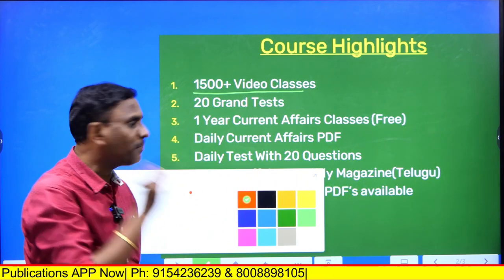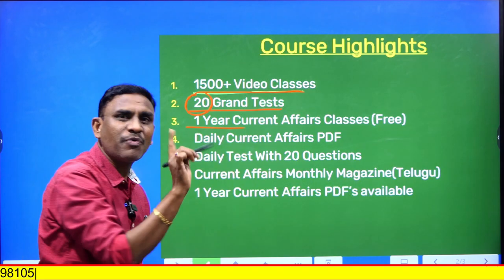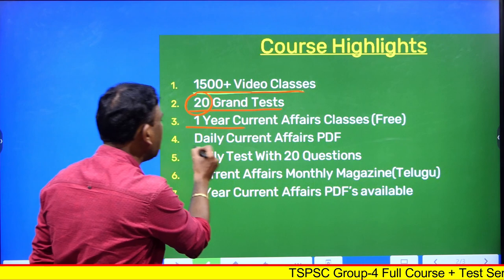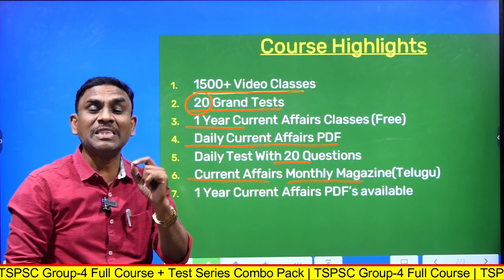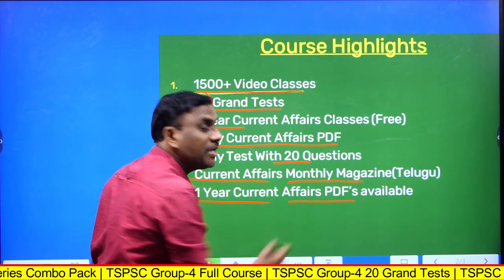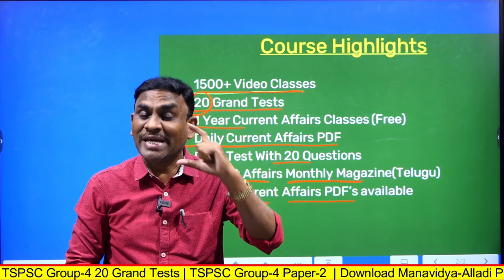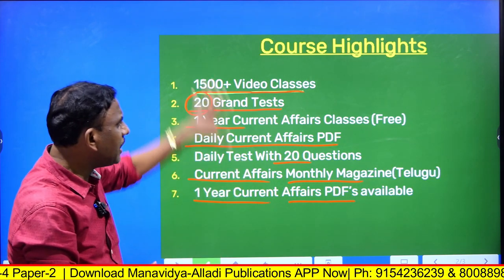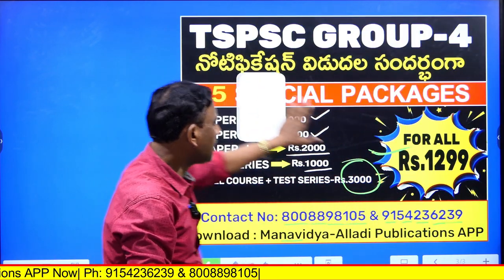TSPSC Group-4 Full Course+20 Grand Tests in Telugu Medium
TSPSC Group-4 బంపర్ ఆఫర్స్ | కేవలం రెండు రోజులు మాత్రమే